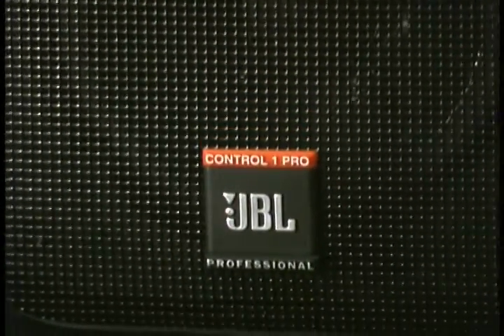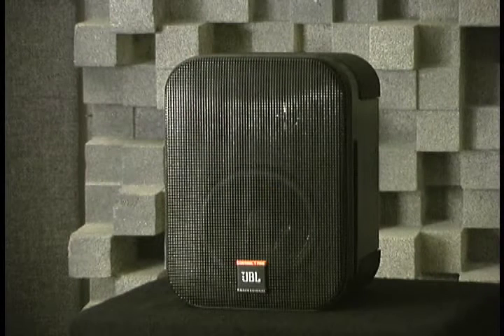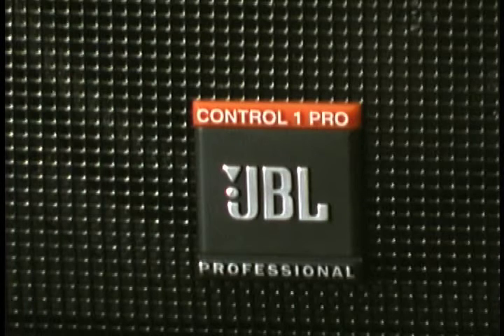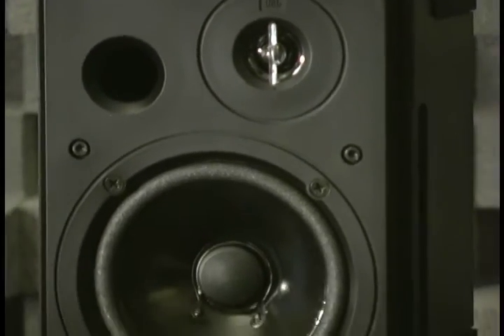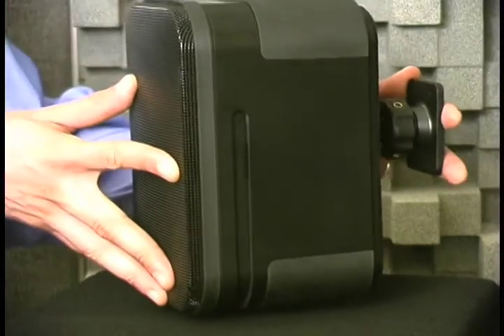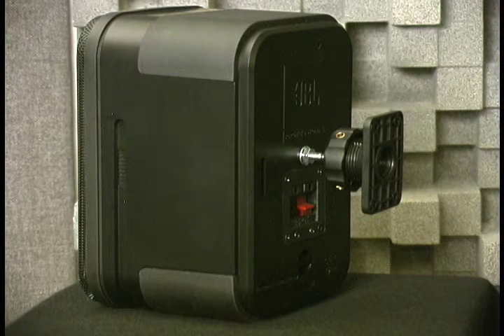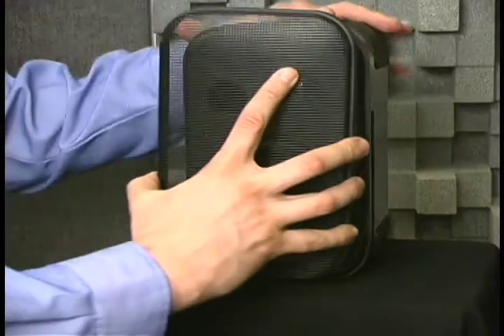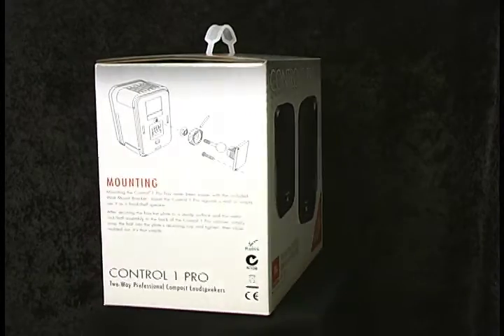JBL Control 1 Pro Product Overview